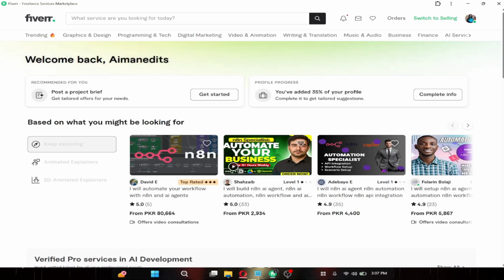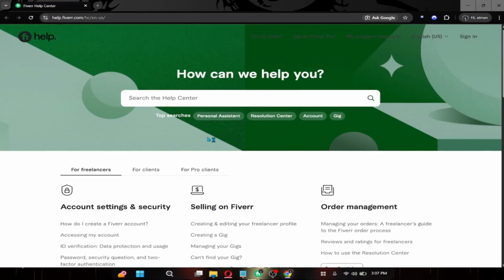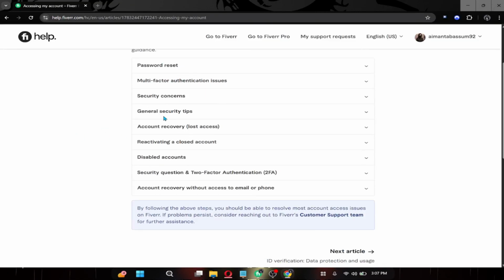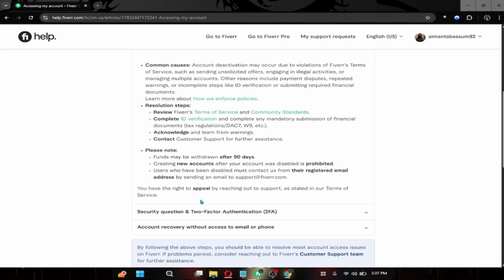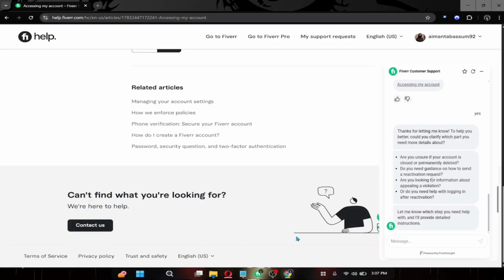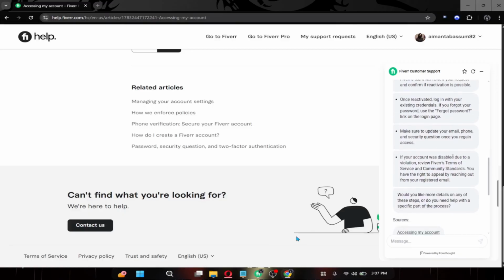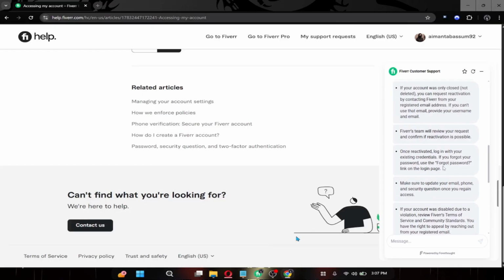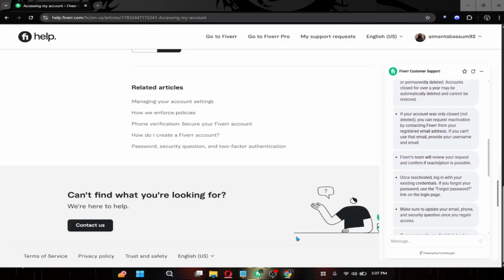How to Reactivate a Disabled Fiverr Account 2026 (Get Your Fiverr Account Back!) ✅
Is your Fiverr account disabled in 2026? In this step-by-step tutorial, I’ll show you how to reactivate your Fiverr account, understand why accounts get disabled, and the official methods to appeal and recover your profile. This guide is perfect for freelancers who want to get back to selling on Fiverr safely and efficiently.